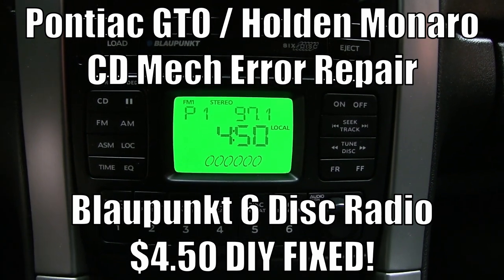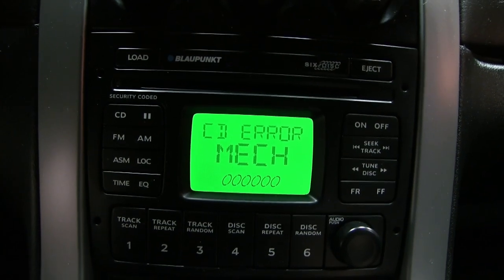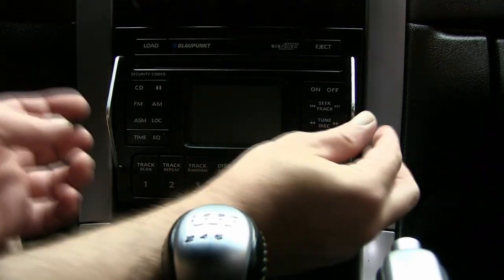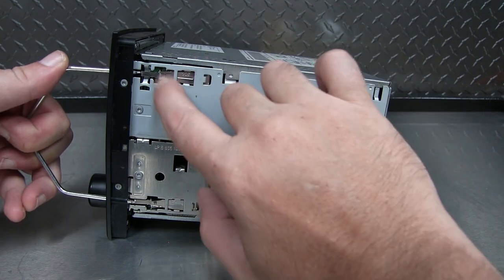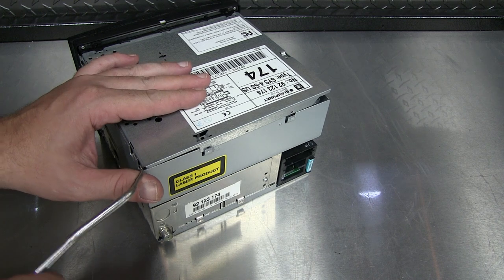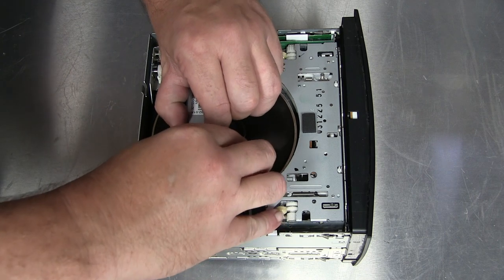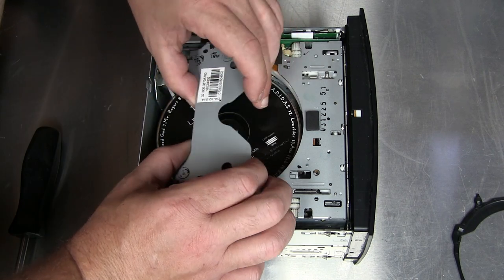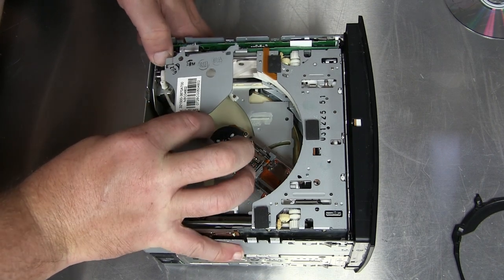How to Fix a CD Mech Error in a 2004-'06 Pontiac GTO or Holden Monaro with 6-Disc Blaupunkt Stereo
How to fix the "CD Mech Error" in a 2004, 2005 or 2006 Pontiac GTO or Holden Monaro with the Blaupunkt in-dash 6 CD radio.  This is a DIY repair that cost me less than $5 to do and the in-dash 6 CD is now fixed and works perfectly!  Be extremely careful if you attempt this repair, one lost spring, or broken plastic anything such as a simple tab or such will more than likely leave the unit 'totaled out'.